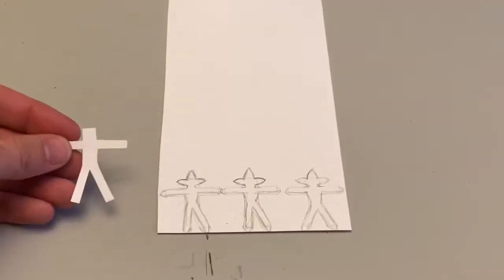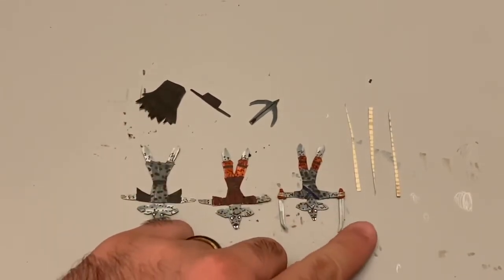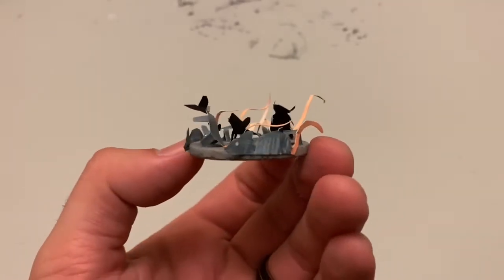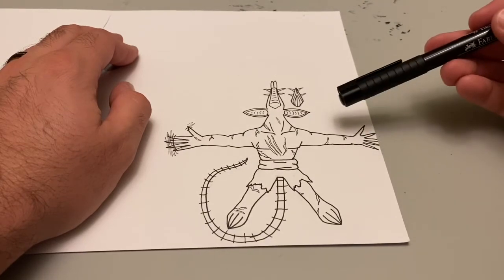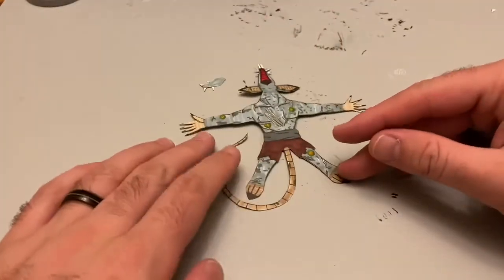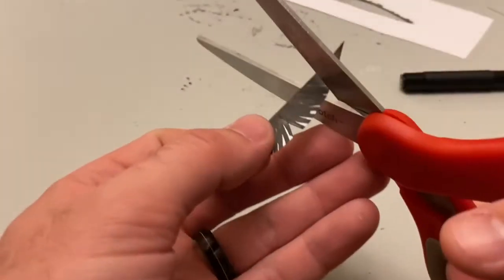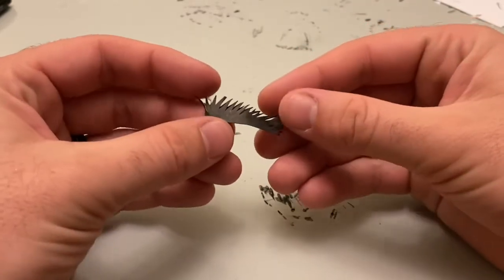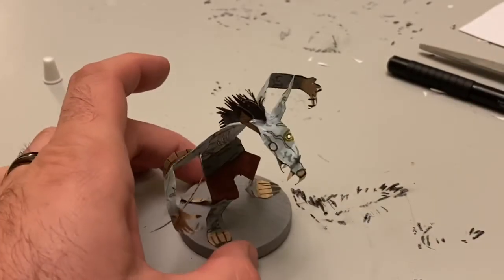Wererats: Homemade Paper D&D Miniature Tutorial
How to make Wererat tokens for your table top Roleplaying games using card stock and other inexpensive materials.
Family friendly content. Video edited with iMovie.
Here is the link for the video where I make Rat tokens:
Rat build tutorial at 8:13.